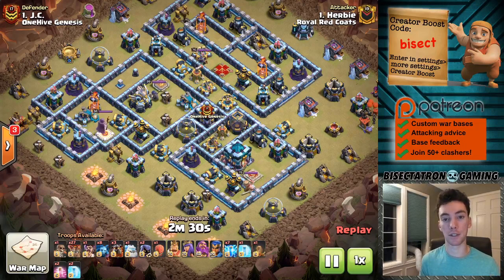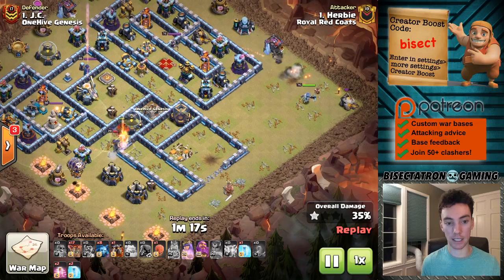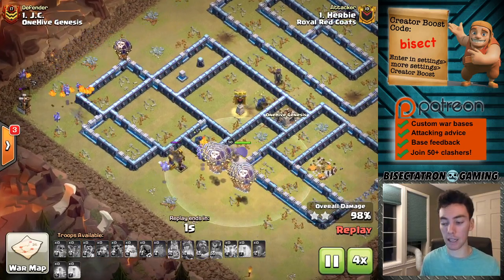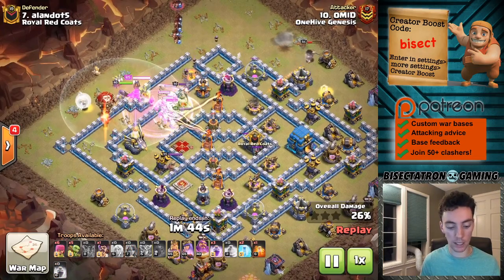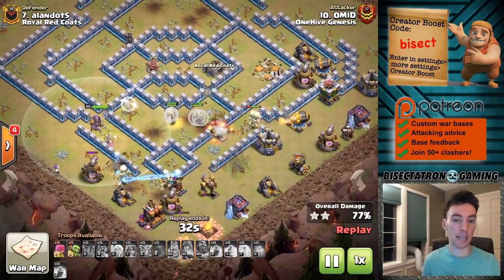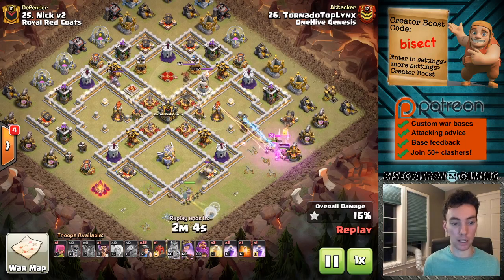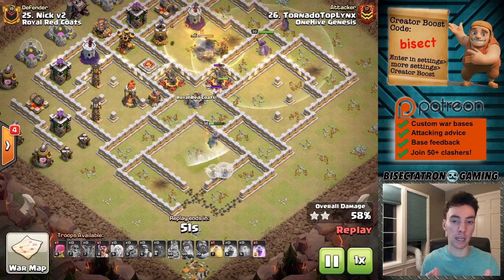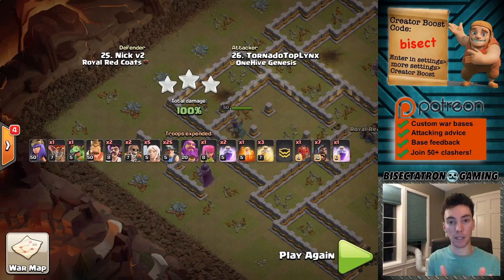Best Defensive Clan Castle Troops for Each Town Hall!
Head hunters, lava hounds, and more!

Clash on!